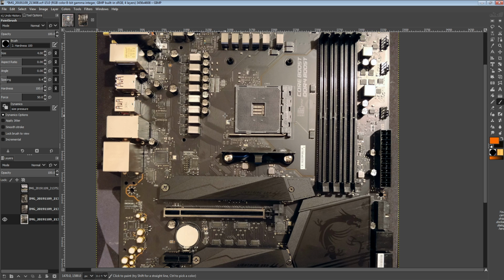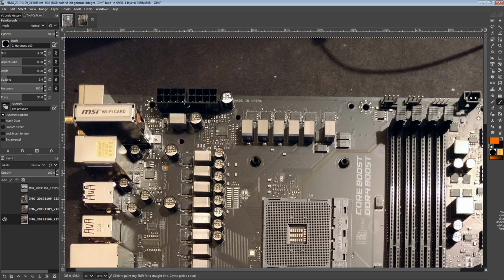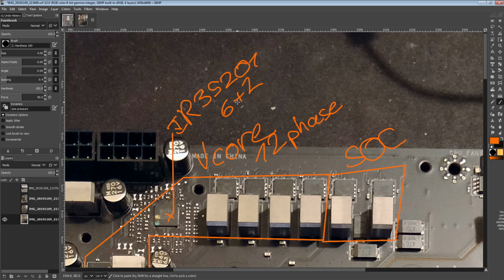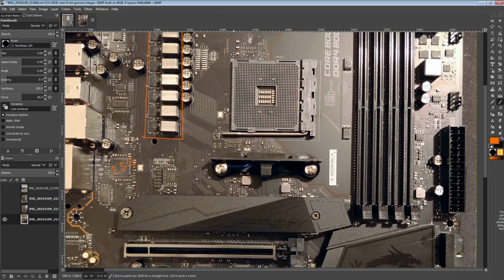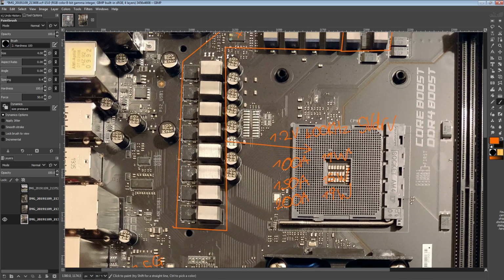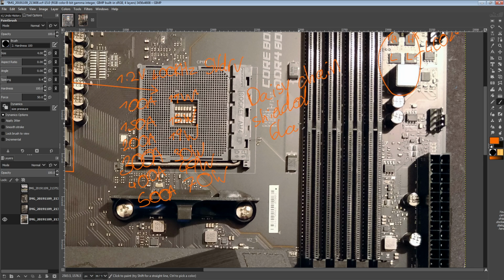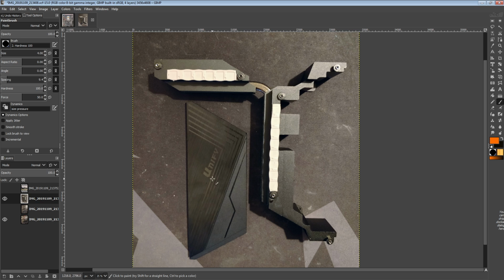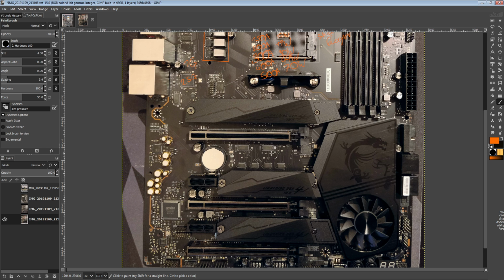mobo PCB Breakdown: MSI X570 Unify